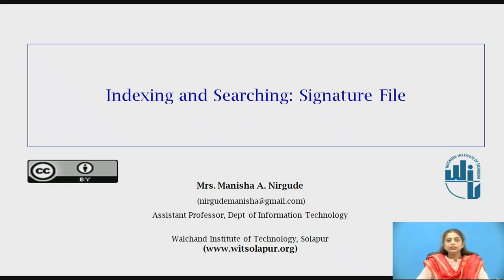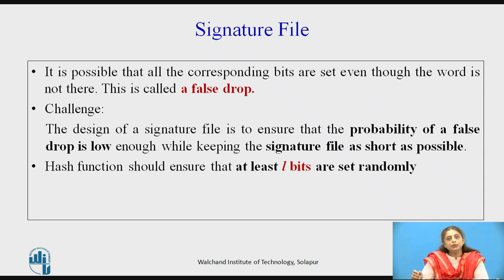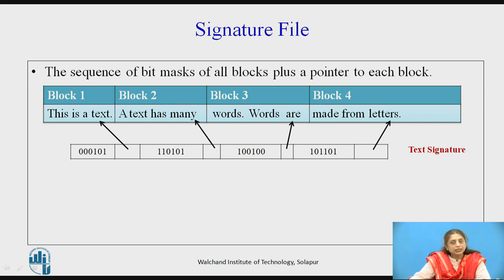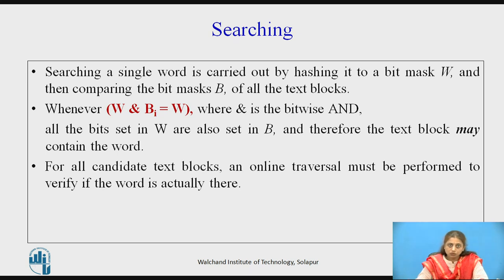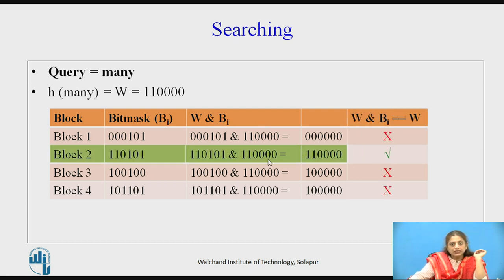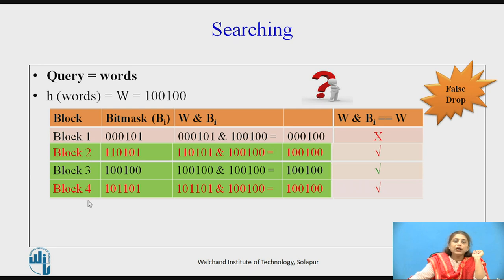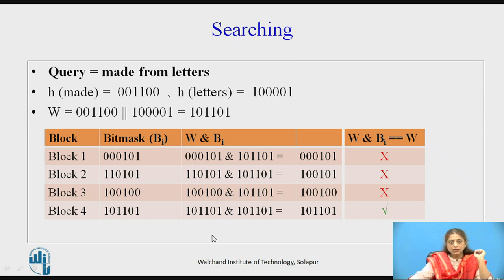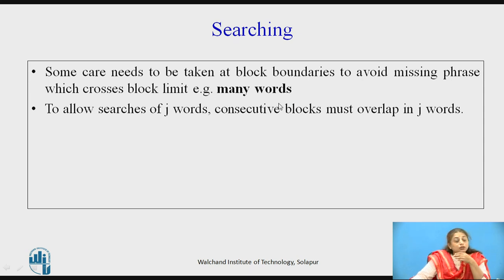Indexing and Searching: Signature File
Assistant Professor, Information Technology,
This video discusses about how to create signature file for given text and search using the signature file.